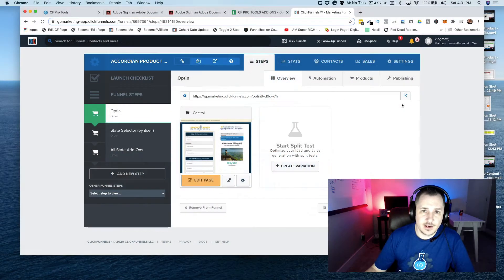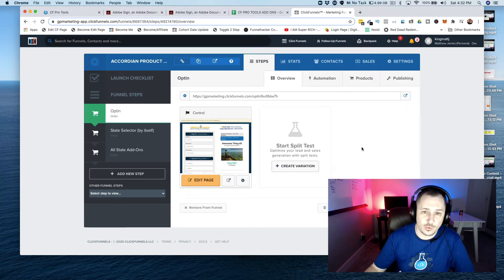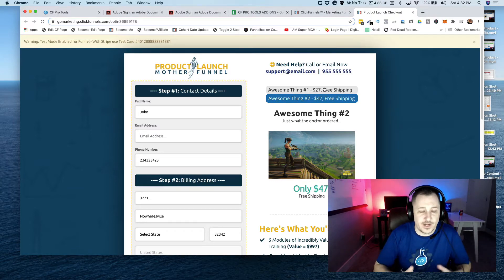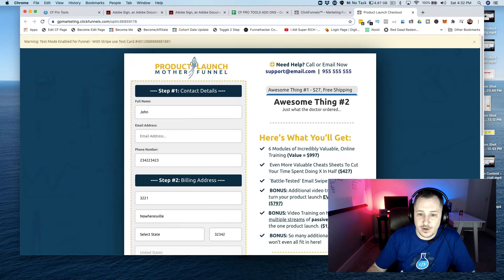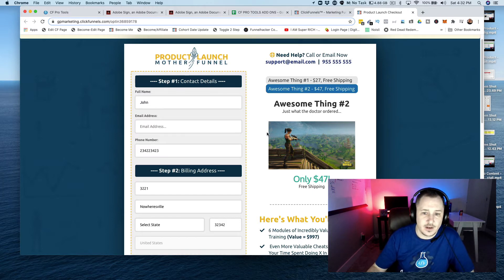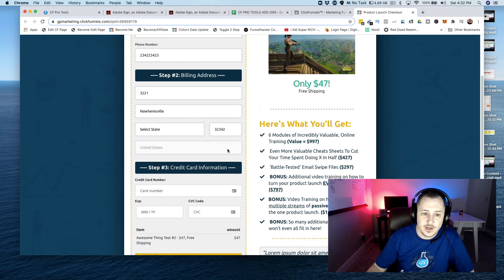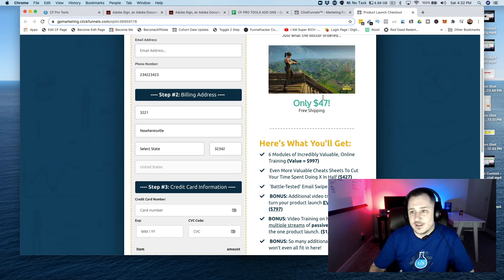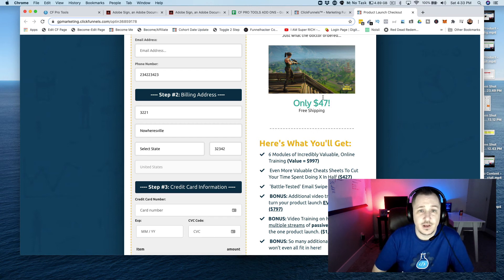Product Accordion :: Demo :: CF Pro Tools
-- The Product Accordion add-on gives you a new and unique way to display your products with additional product information in a sidebar.   Works best with a customized 1-step order layout when using ClickFunnels as your funnel building software.